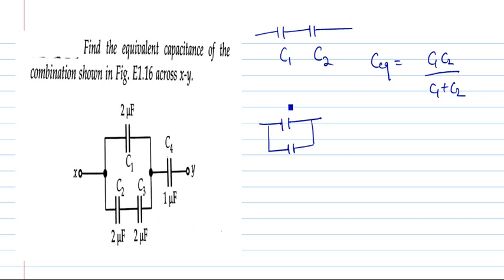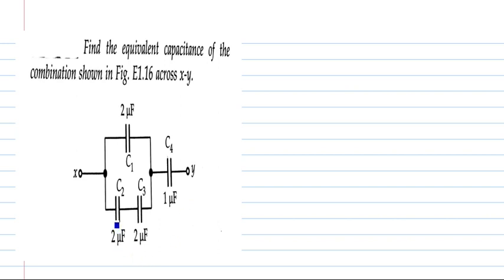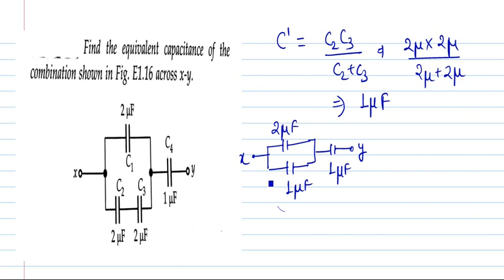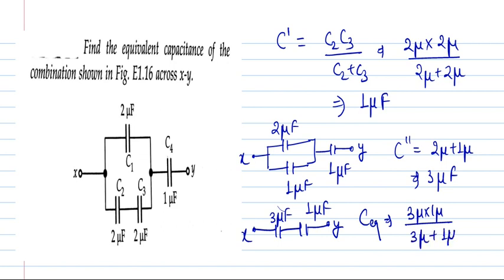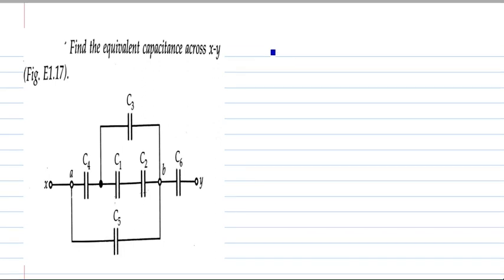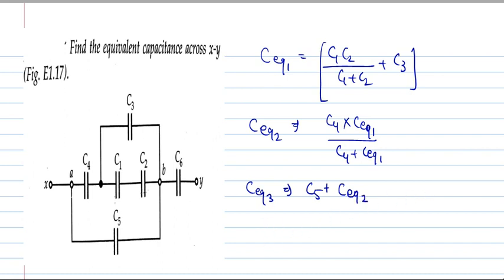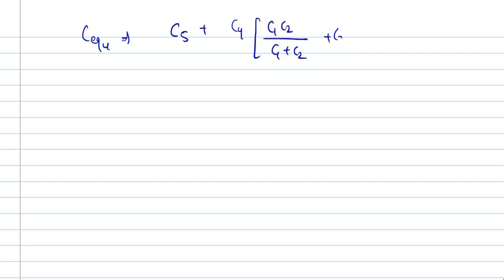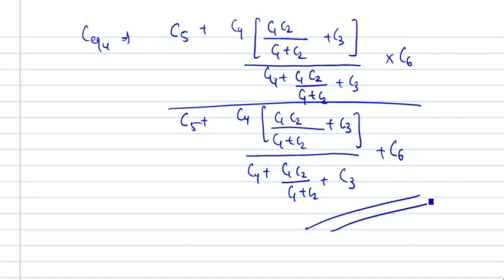PROBLEM ON SERIES AND PARALLEL COMBINATION OF CAPACITANCES || NETWORK BASICS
Network basic || Circuit Analysis and Synthesis, circuit elements , resistance , inductance and capacitance , power and energy , numerical related with circuit theory..., aptitude, reasoning and also gate related numerical problems, ssc je, ssc cgl, uppcl, afcat, and many more competitive exams.

In this video, we will solve few Numericals based  on the series and parallel combination of capacitances.